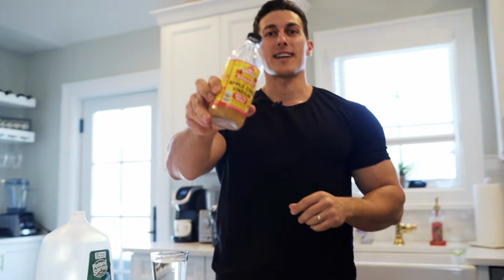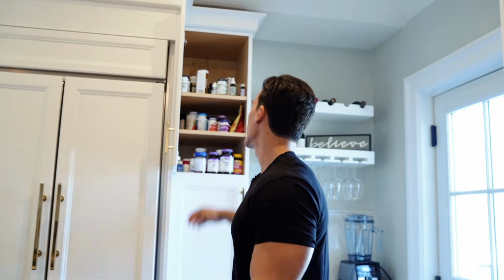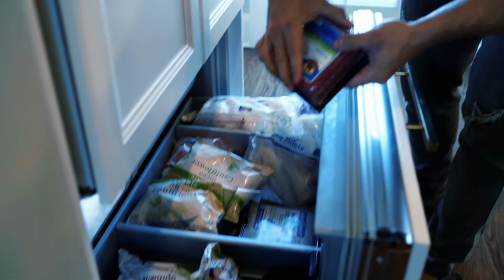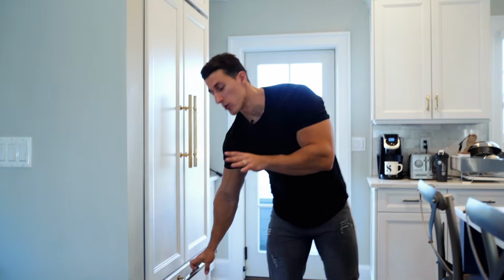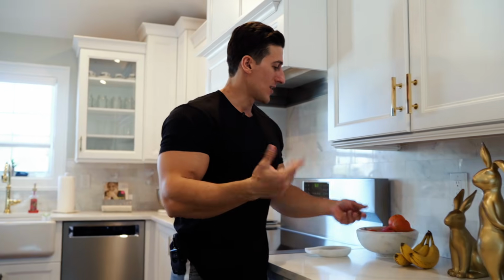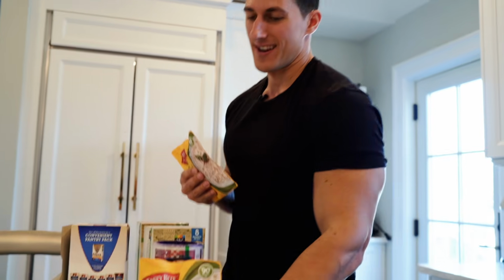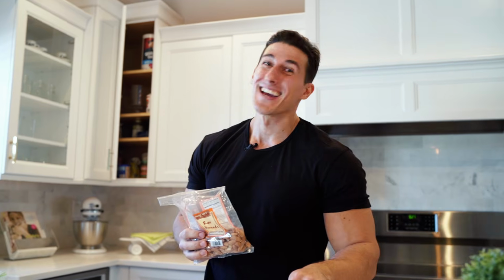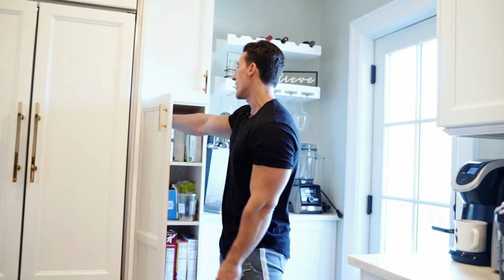WHY YOU NEVER GET RIPPED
You can train as hard as you'd like, but if your nutrition is not on point, you will never get ripped!

Throughout the video I take you through quality protein, carbohydrate, fat, and supplement sources that you can incorporate into your diet to ensure you are maximizing your results!

Pick up a box of my whole food nutrition protein bars today—